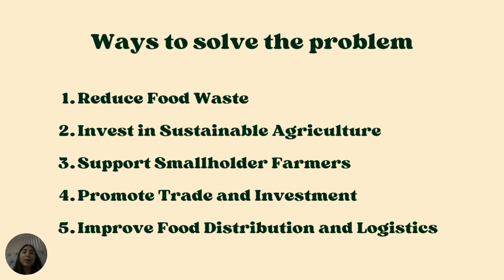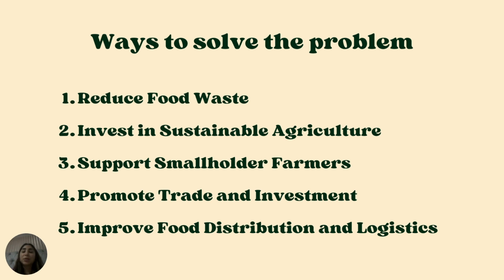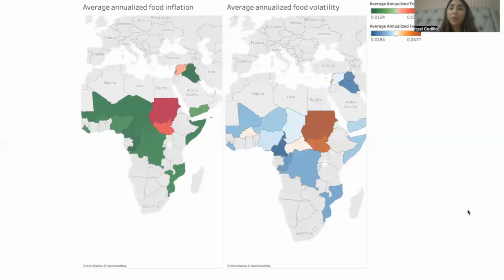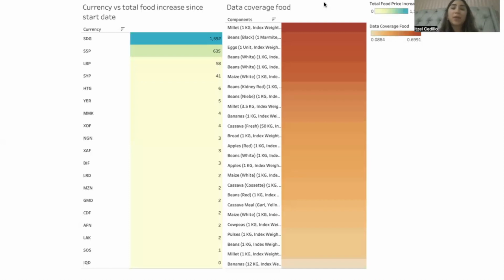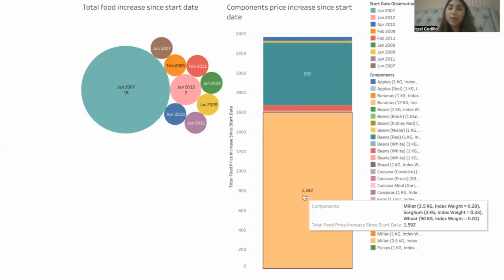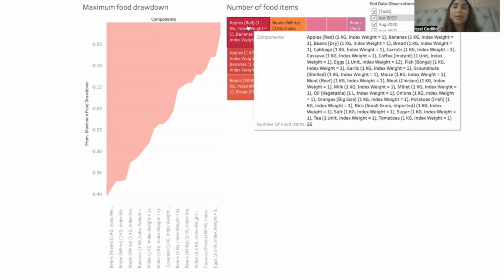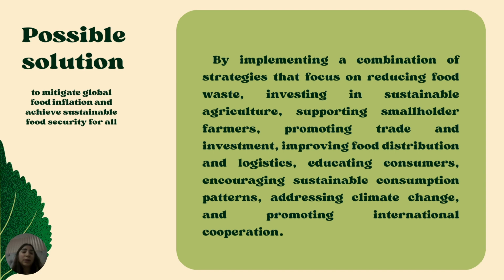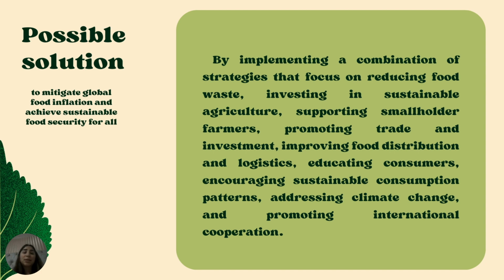Global Food Price Inflation